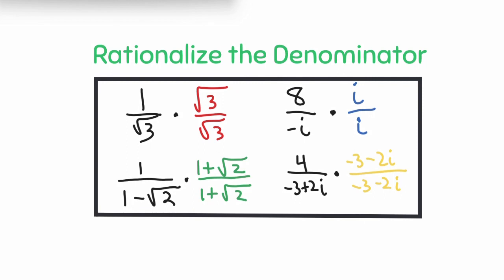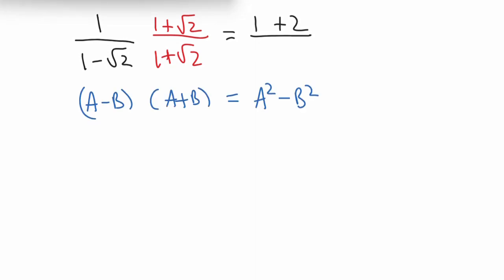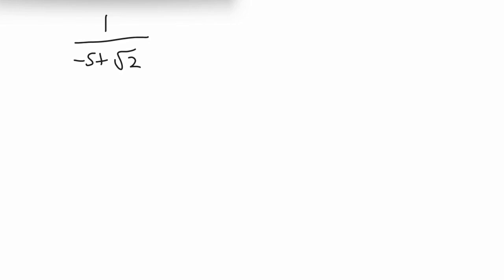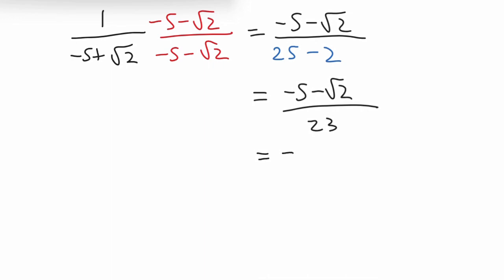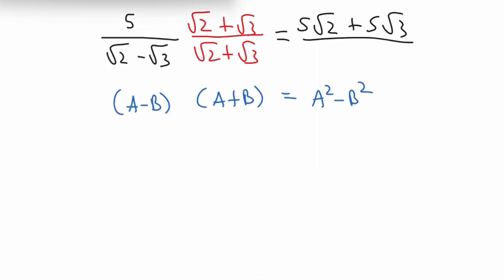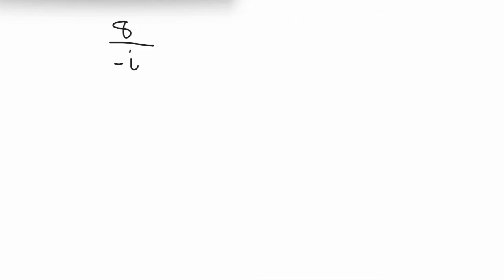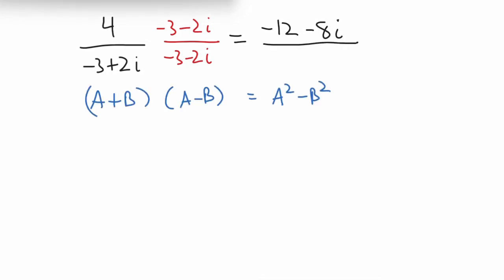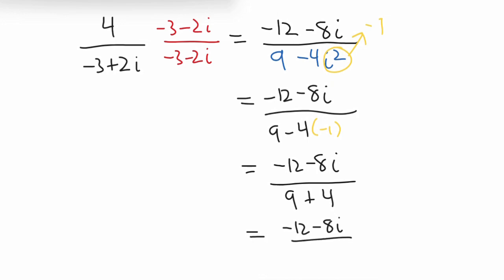Rationalize the Denominator -- Square Roots and Complex Examples, Algebra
In this video I demonstrate how to rationalize the denominator.  I do examples with square roots and also complex numbers.  6 different problems are walked through in the rationalizing process.

Correction:
1:04 Should be 1+sqrt(2) instead of 1 + 2.  I notice my mistake and correct it further along.

Chapters:
0:08 Problem 1
0:36 Problem 2
1:51 Problem 3
3:11 Problem 4
4:28 Problem 5
5:10 Problem 6
6:37 Suggested Video / Subscribe Link